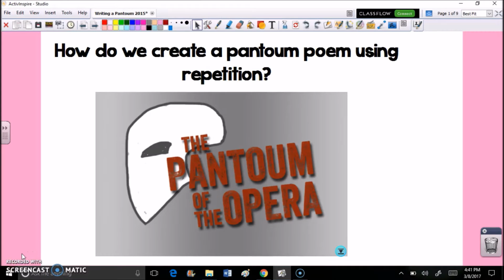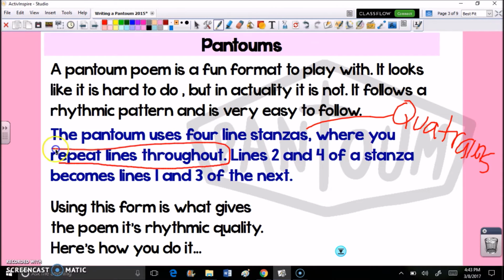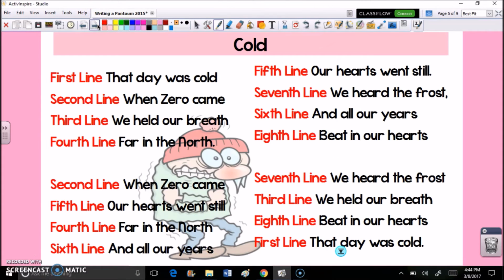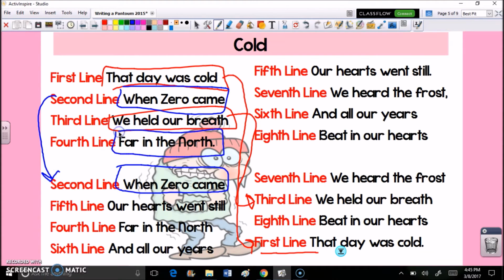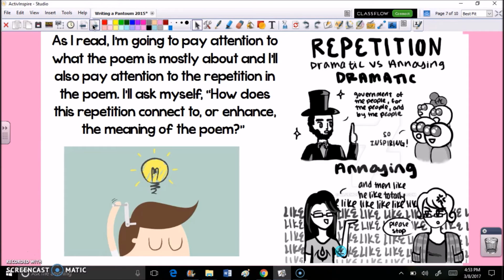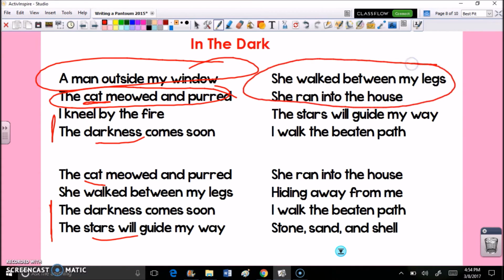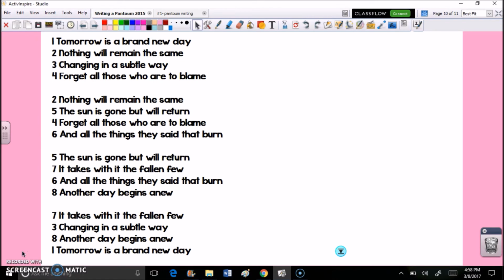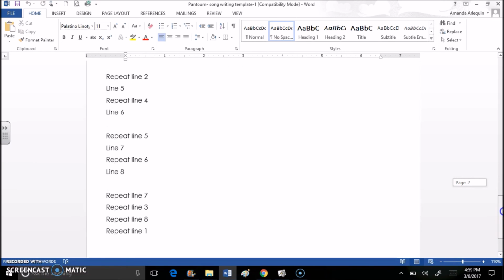Pantoum Writing Intro